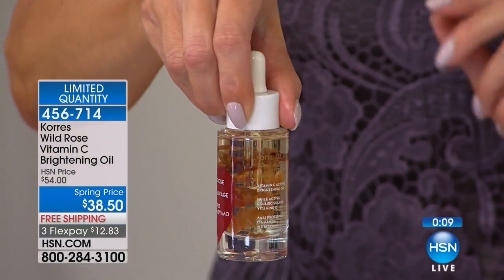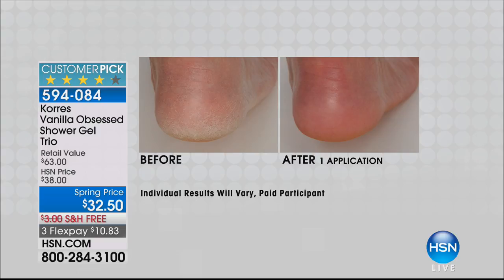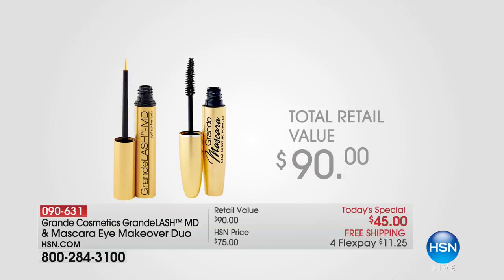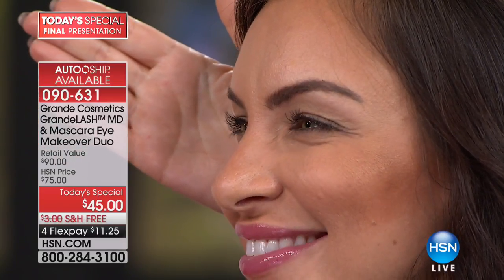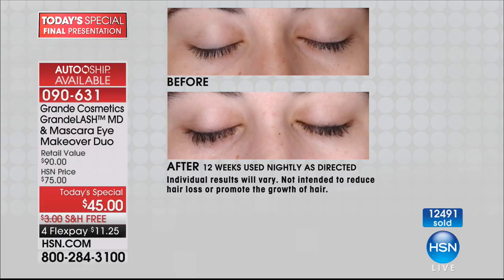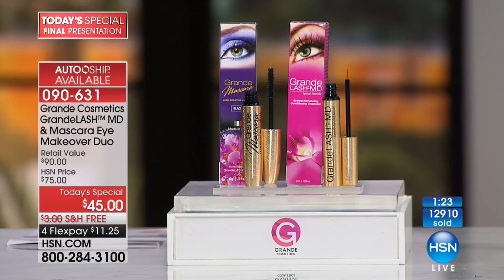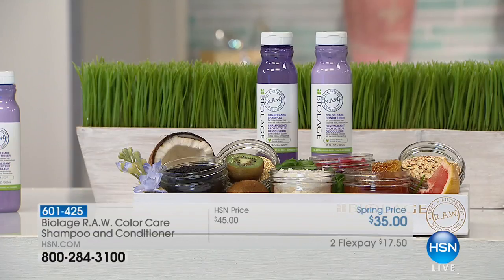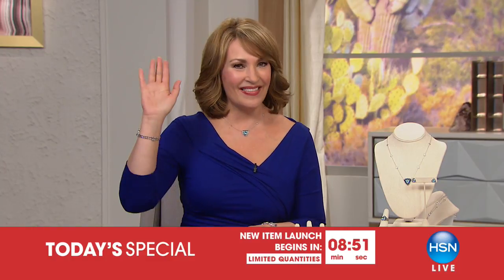HSN | KORRES Beauty / Grande Cosmetics 02.14.2018 - 11 PM